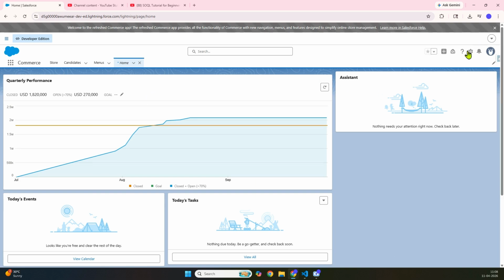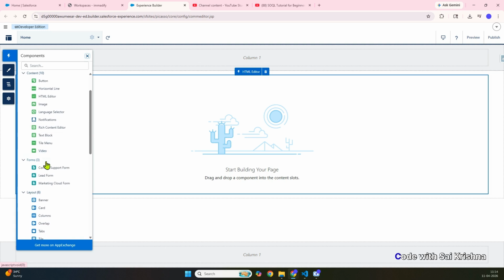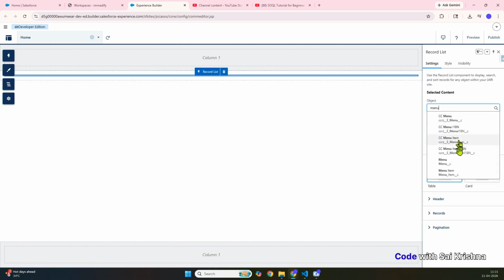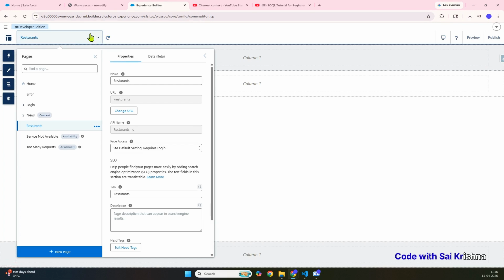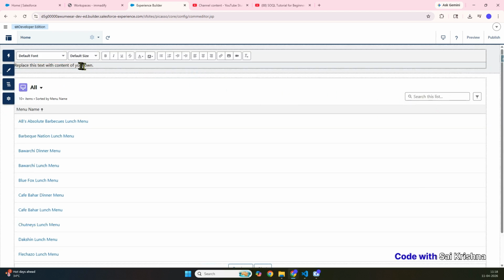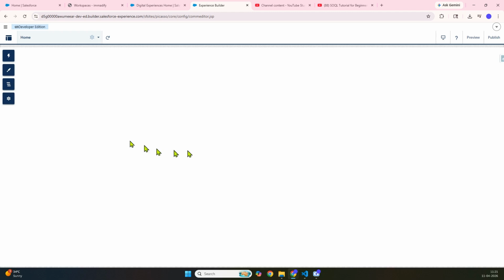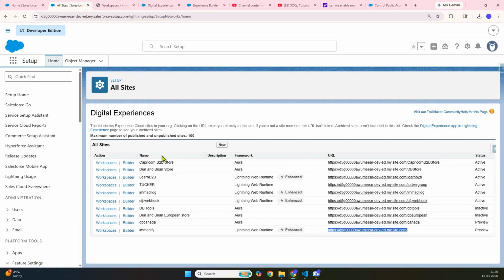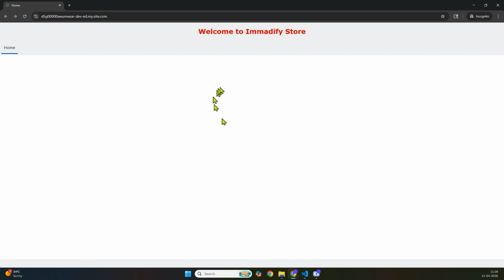Create a Website in Salesforce in 10 Minutes 🔥 (Step-by-Step Guide)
In this video, we start building our project by creating a website inside Salesforce using Experience Cloud.

We cover:
 • How to enable digital experiences
 • How to create a new site
 • How to use Experience Builder
 • Creating custom pages
 • Adding components using drag and drop

This is the first step in building a complete custom application inside Salesforce.

In the upcoming videos, we will connect this UI with backend logic, fetch data dynamically, and build real functionality step by step.

🚀 What’s coming next:
 • Dynamic search using Apex
 • Displaying data on UI
 • Add to cart functionality
 • End-to-end application flow

salesforce experience cloud tutorial
create website in salesforce
salesforce for beginners
experience cloud step by step
salesforce digital experiences
build ui in salesforce
salesforce project tutorial